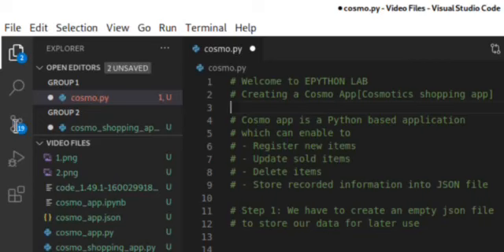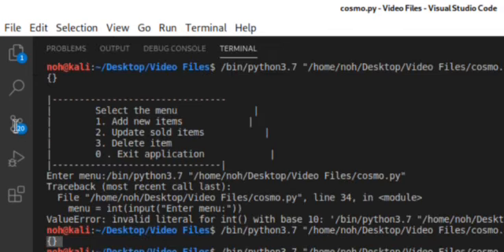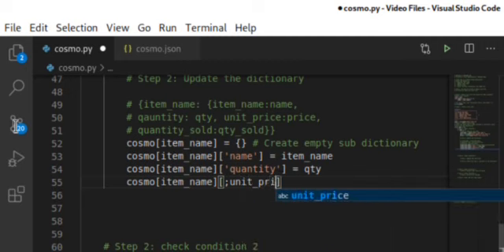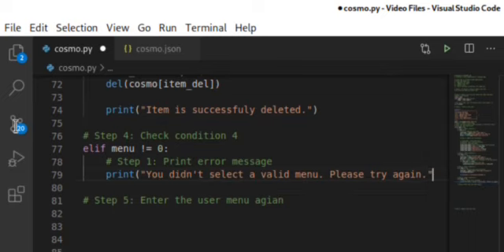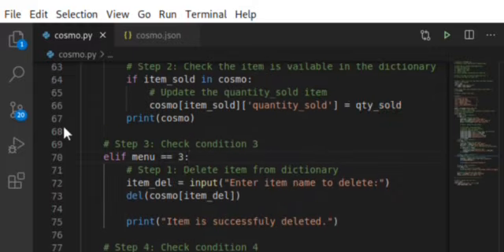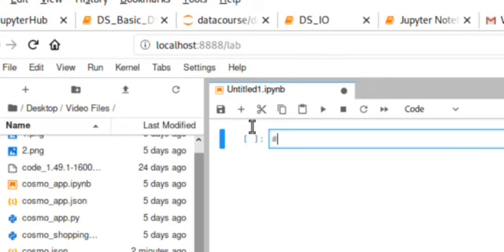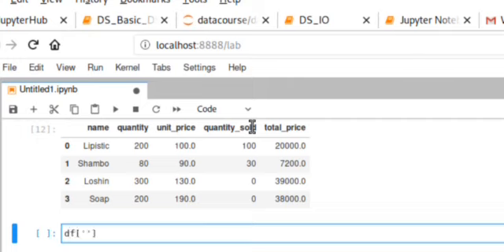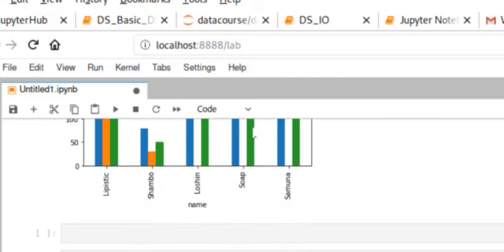Creating Shopping app using Python and Analyzing the data using Pandas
In this video, you will learn about creating a simple cosmetics shopping app using dictionary and store the dictionary data into a JSON file for later use.
Analyzing the data using Pandas.